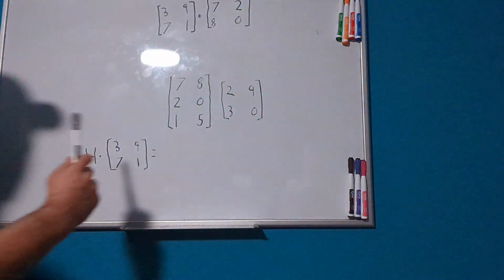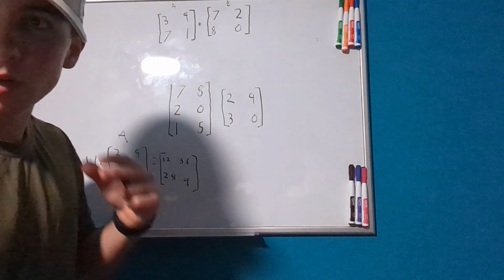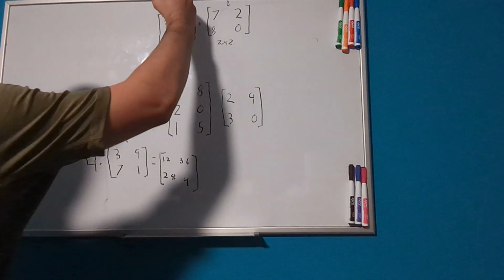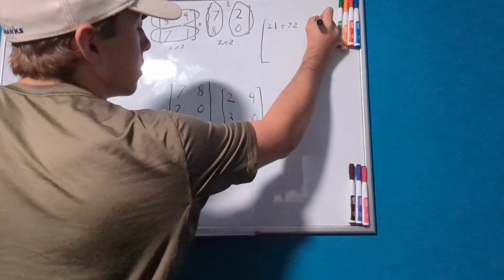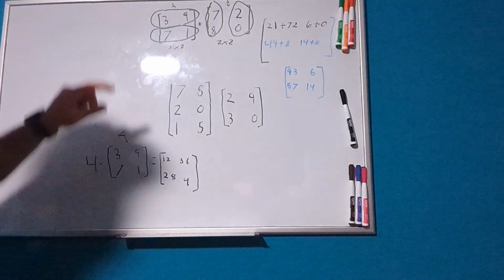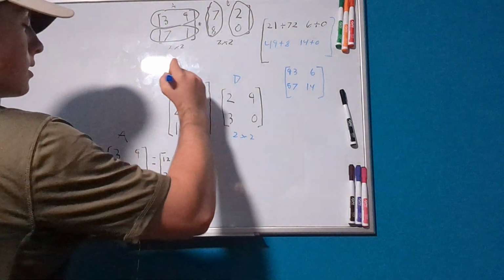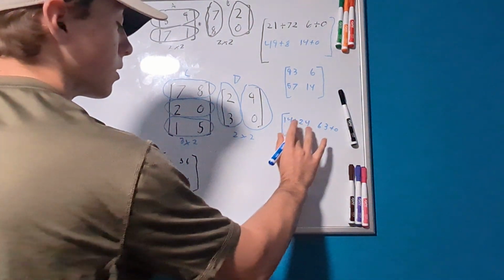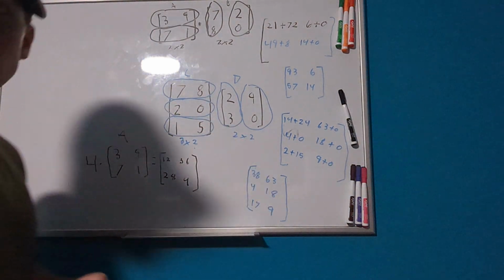Multiplying Matrices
Here I show a few examples of multiplying matrices.